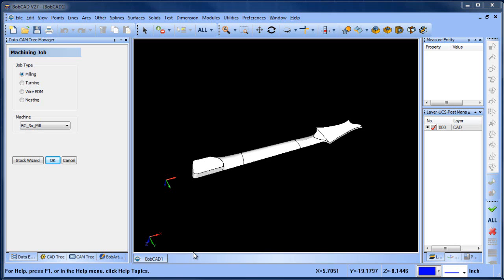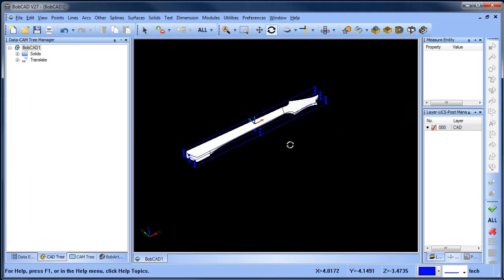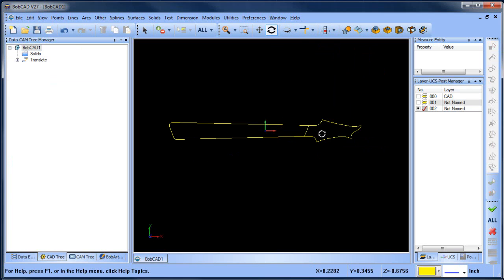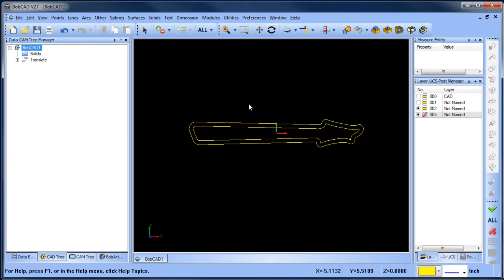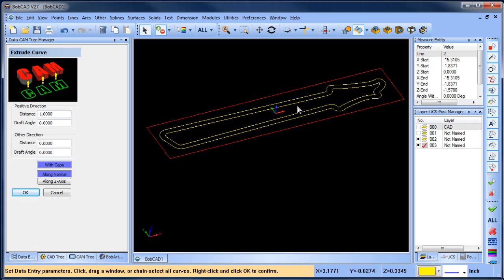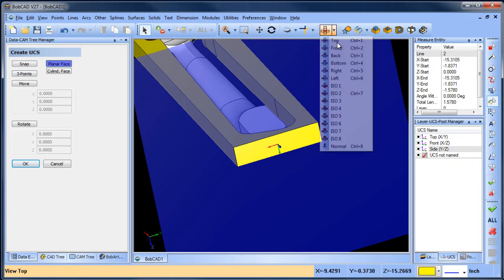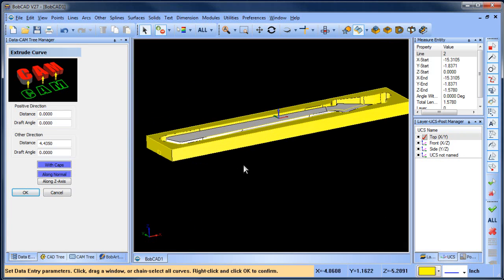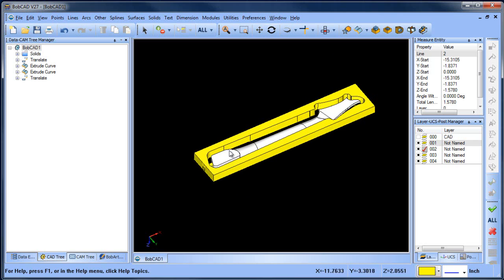CNC Woodworking Tools For Guitar Neck Design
Making a guitar with your cnc requires the proper tools to program and machine your neck correctly.  Watch this video to learn more.

If you need to send me something use this address:

    BobCAD-CAM, Inc.
    Attn:  Al DePoalo
    28200 U.S. Highway 19 N.

Al DePoalo